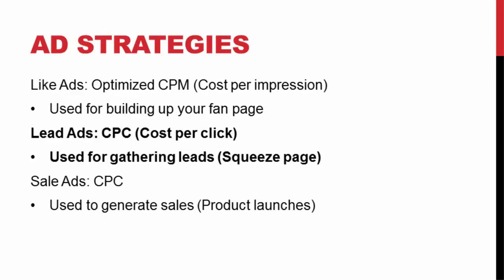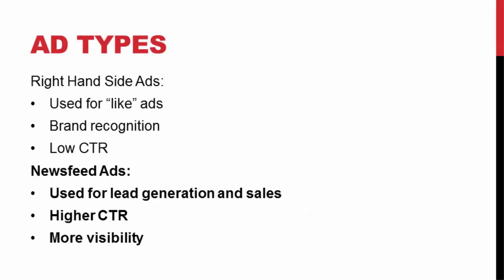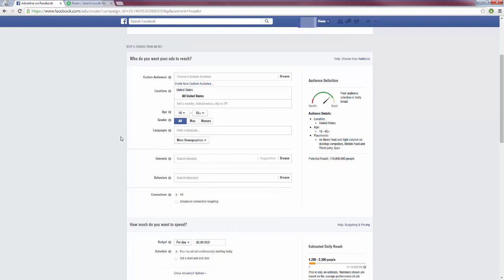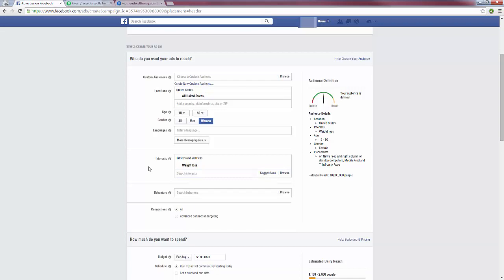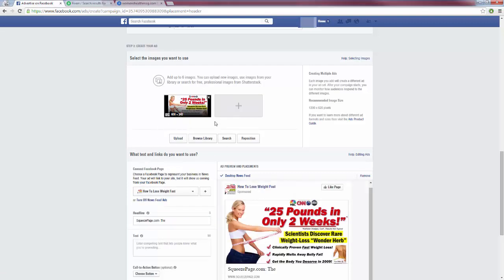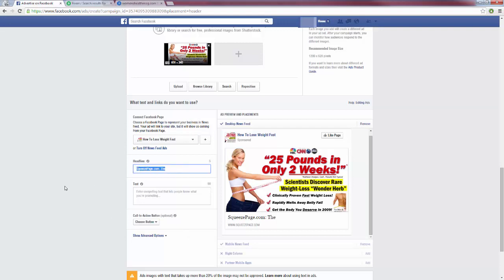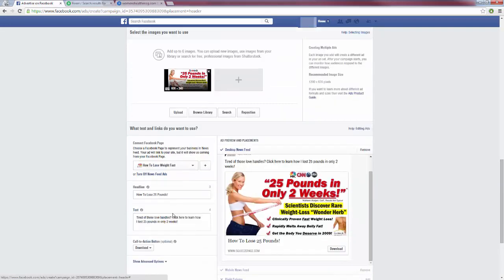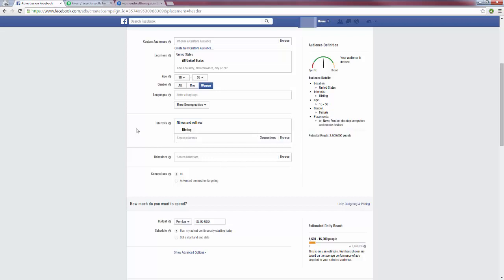Facebook Traffic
traffic